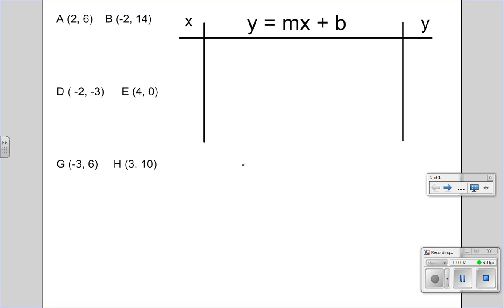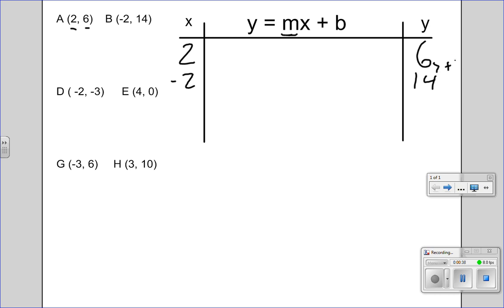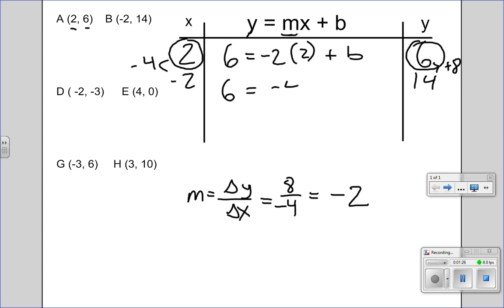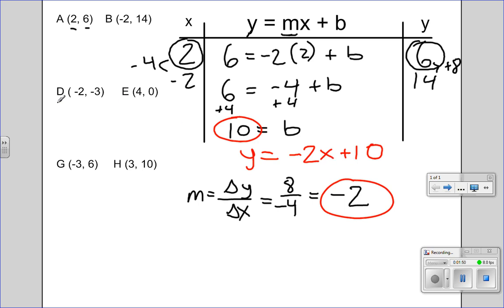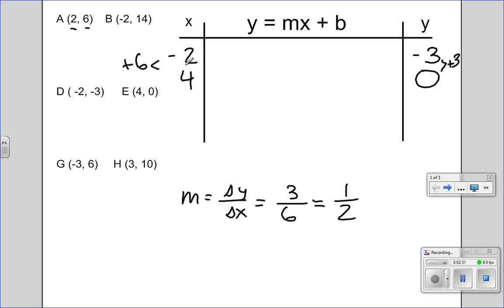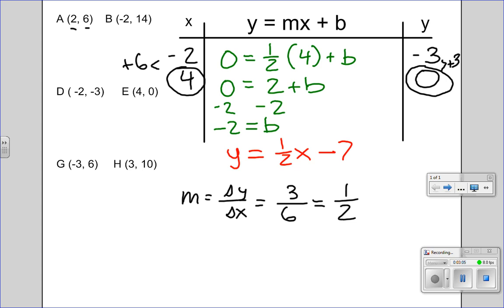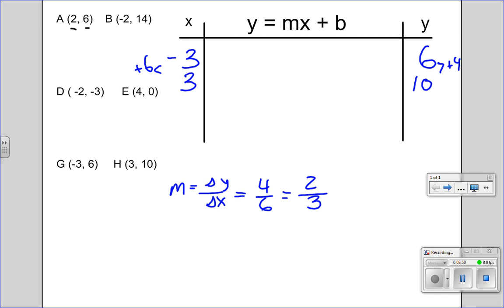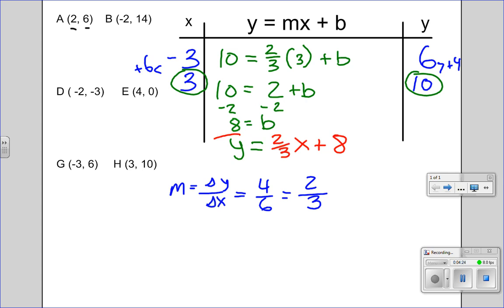Writing an equation of a line given 2 points